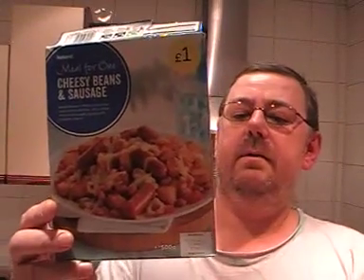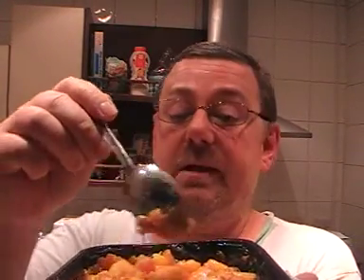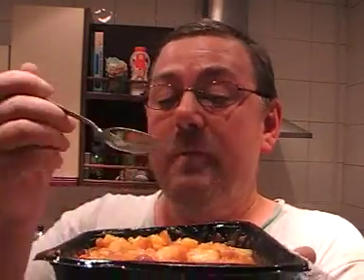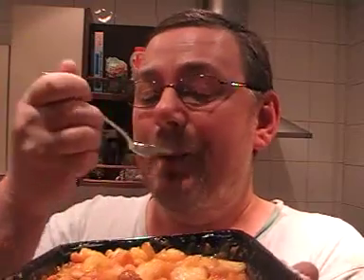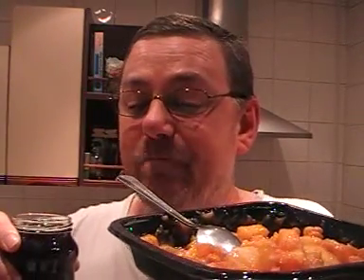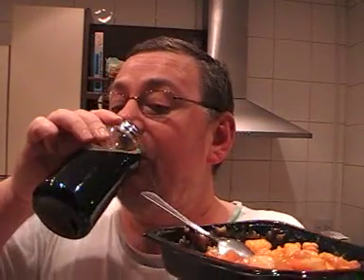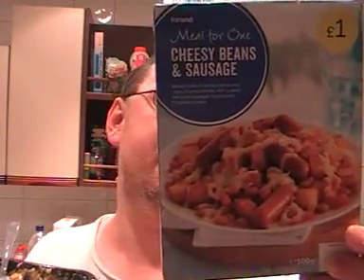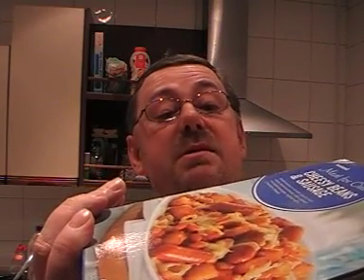marks REmarks Iceland meal for one cheesy beans & sausage review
Beans with cheese & meat and potatoes all on the one plate.